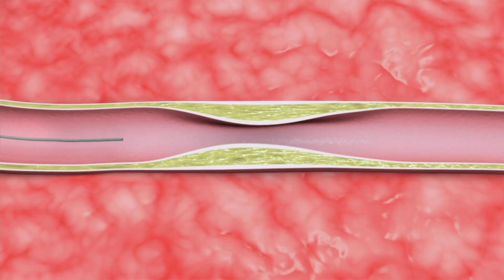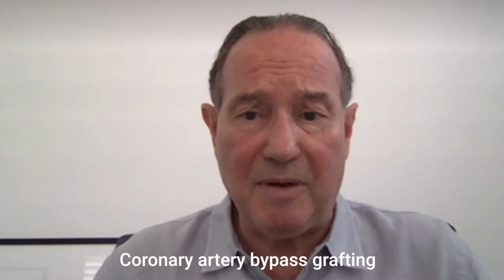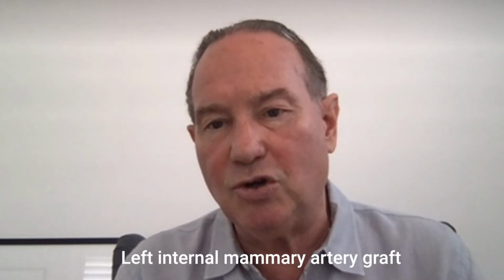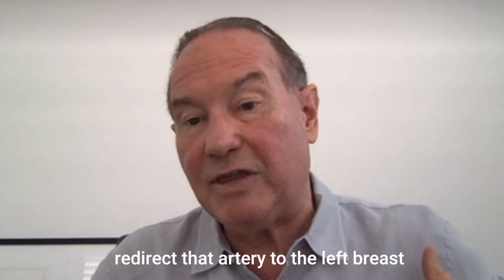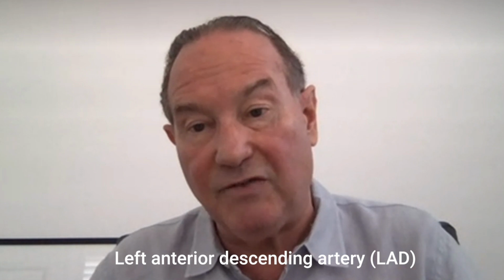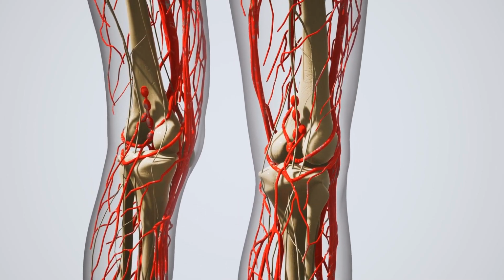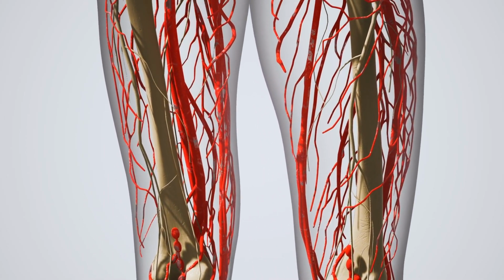The best options for a coronary artery bypass graft